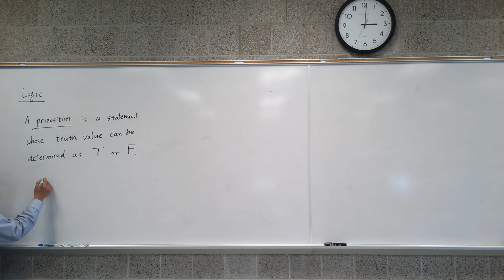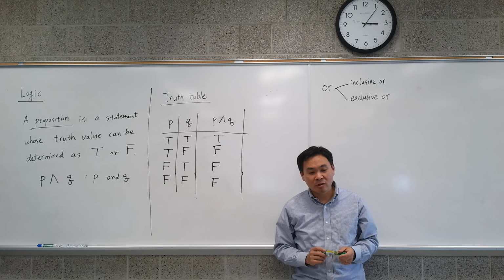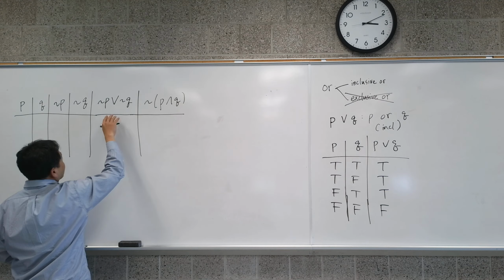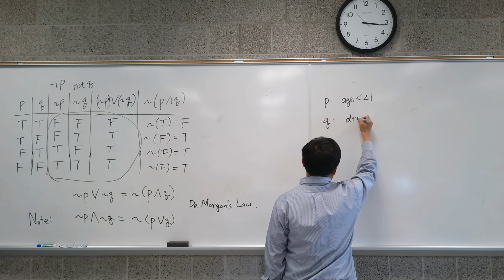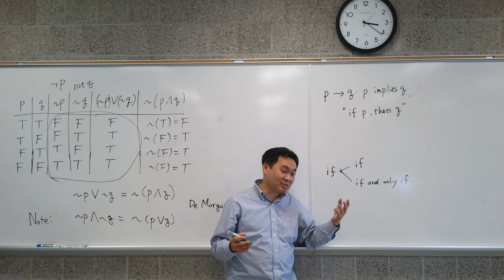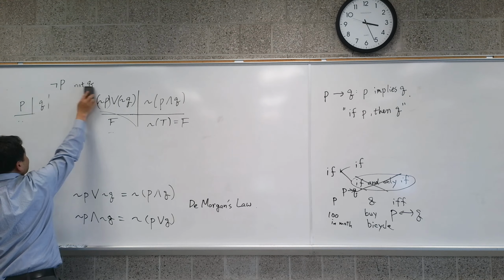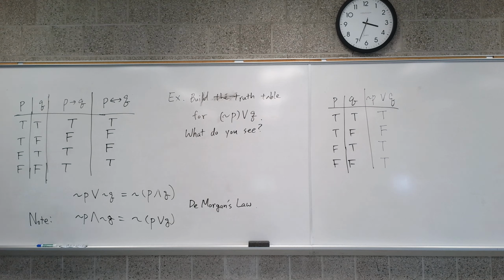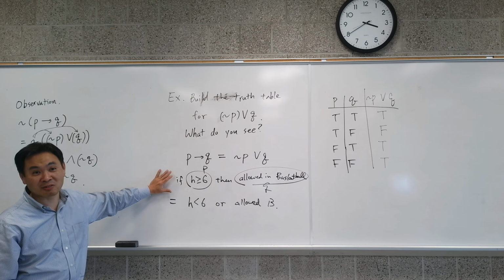Propositional logic basics